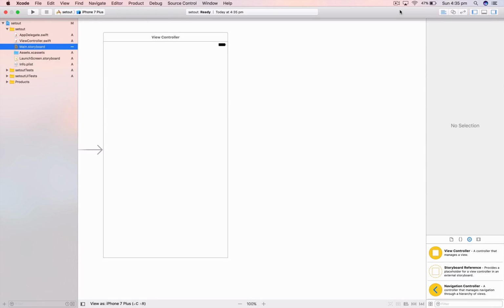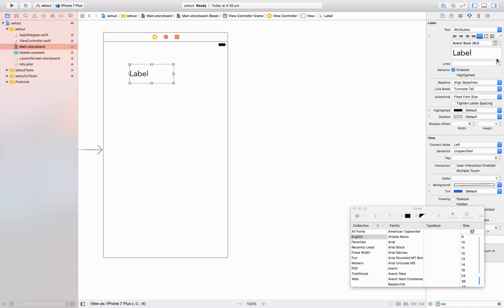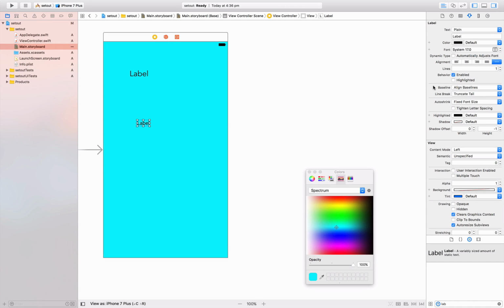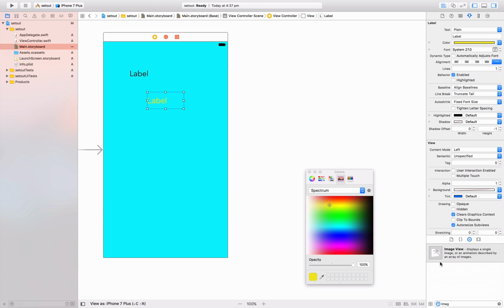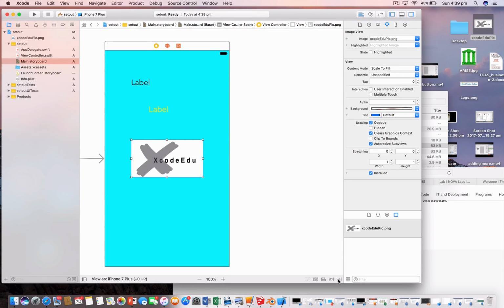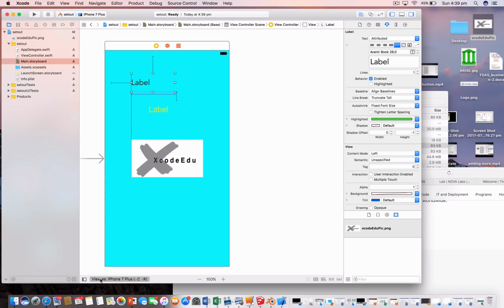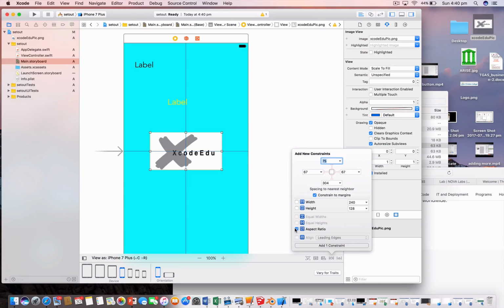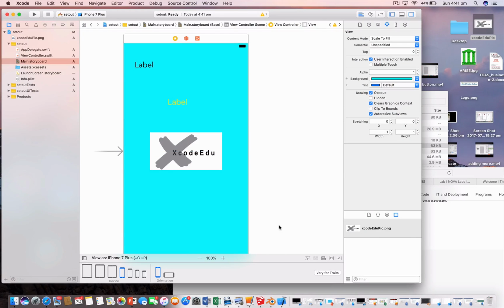Teaching Swift - layout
This Video is from the iBook Teaching Swift.  Search iBooks for Teaching Swift for more videos and Xcode projects.